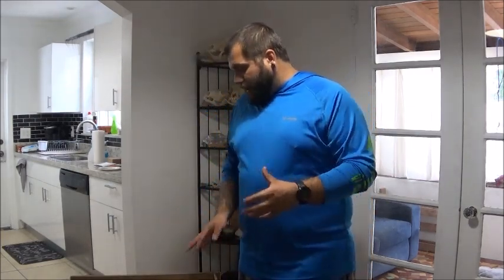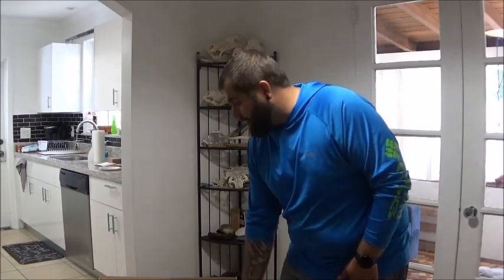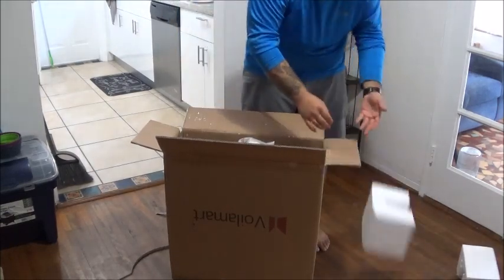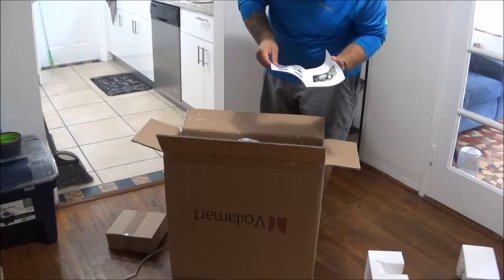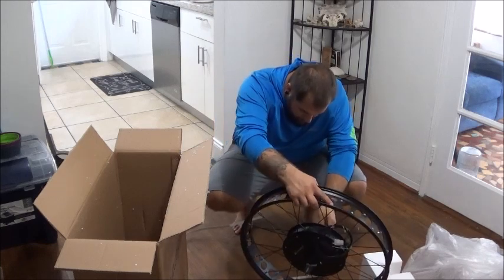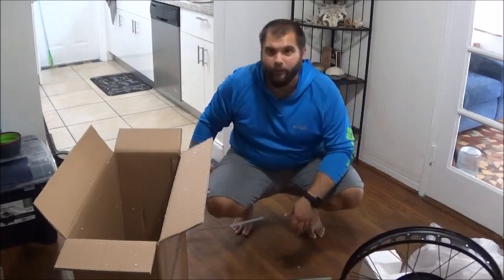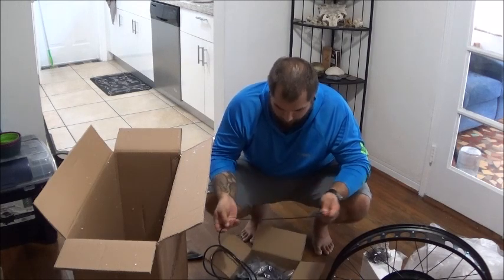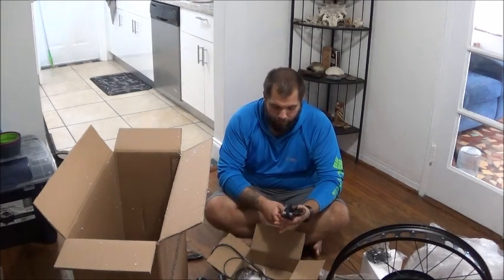Unboxing Voilamart 48V 1000w fat bike hub motor kit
Since there isn't much information out there about the Voilamart ebike conversion kits, I figured I would do a little unboxing so you guys don't get surprised like I did!

Voilamart ebike conversion kit

Voilamart Thumb throttle upgrade

Voilamart LCD display upgrade

Voilamart Controller for LCD conversion